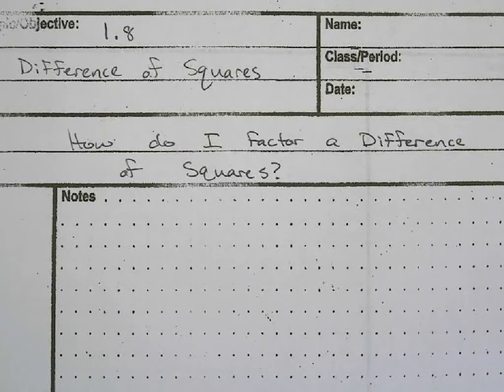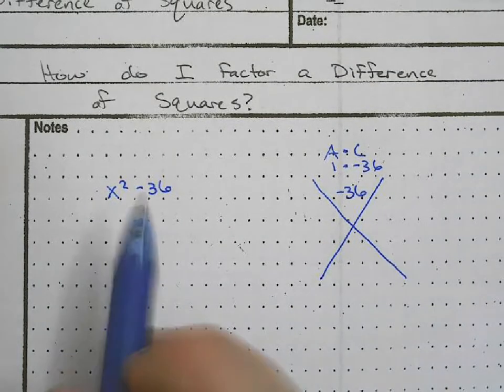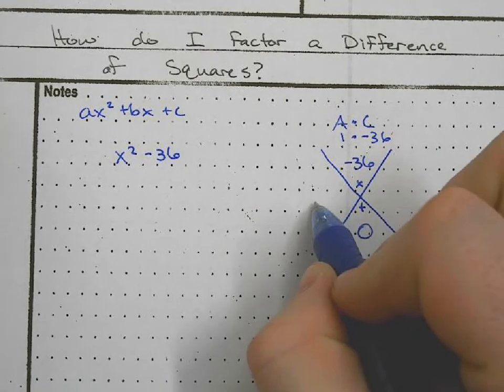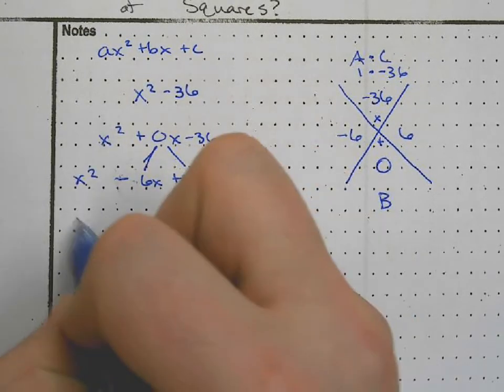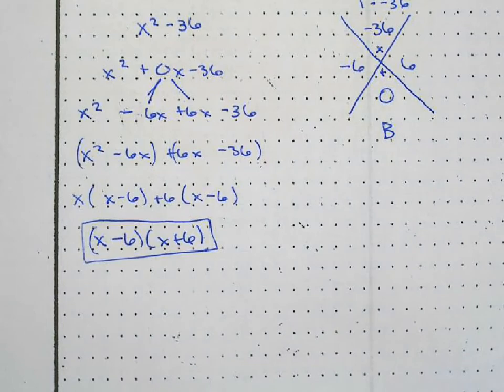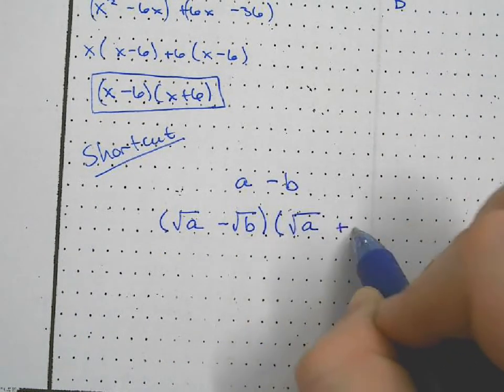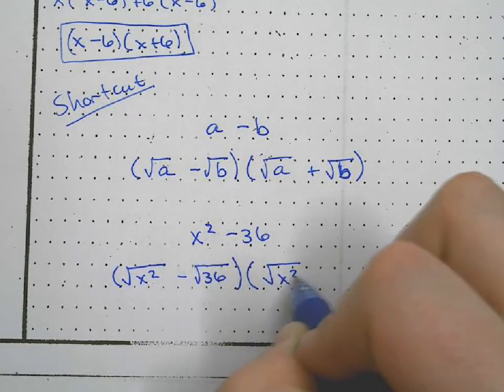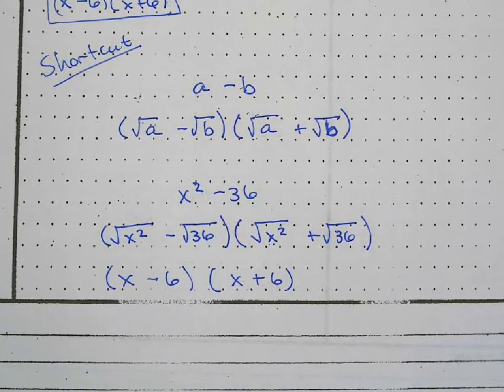1.8 Difference of Squares